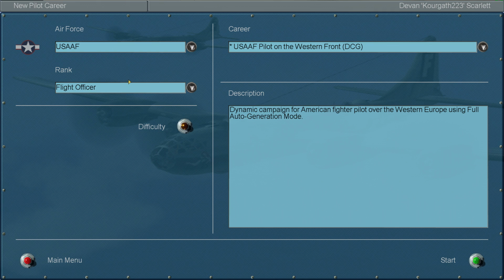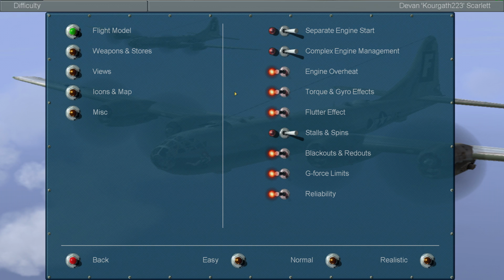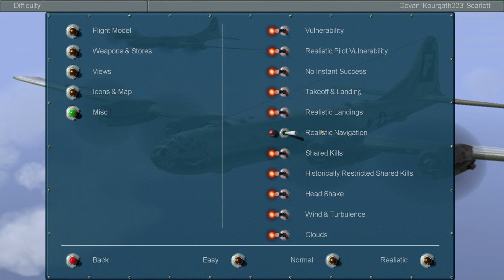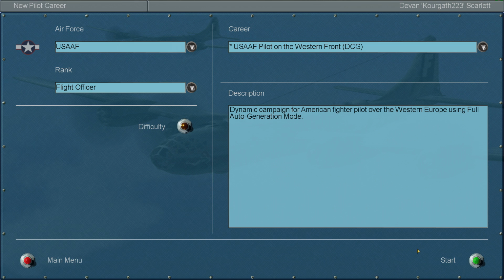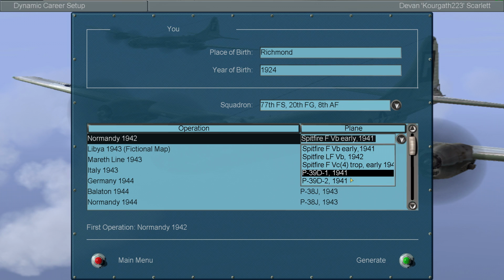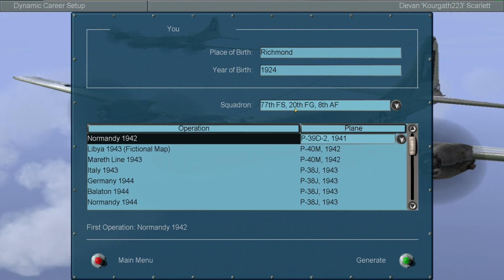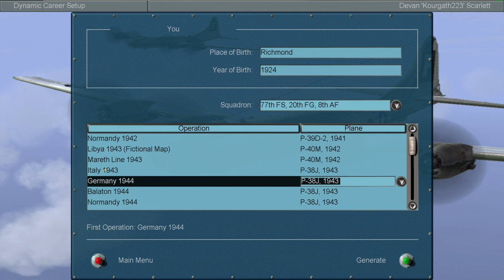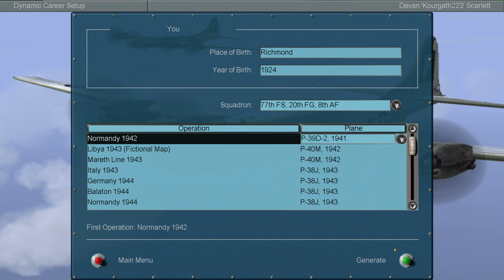Let's Play IL-2 Sturmovik 1946 (USAAF) (DCG) Mission 0 [Setup]